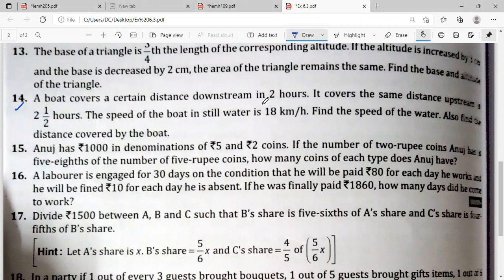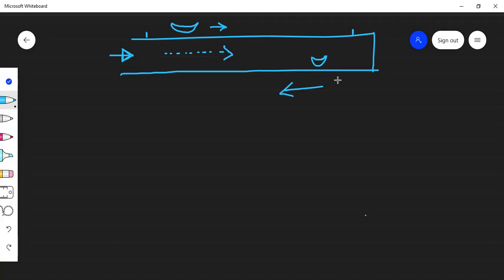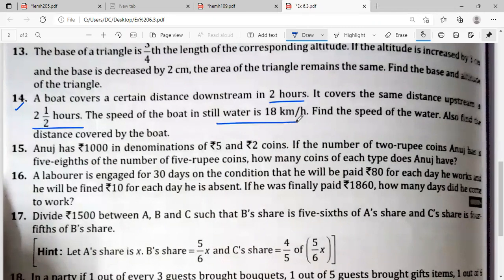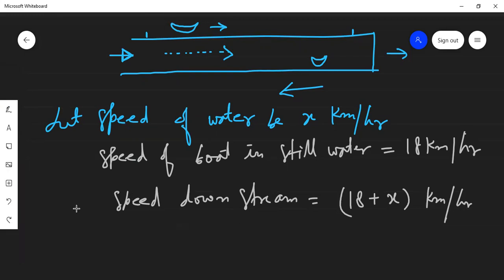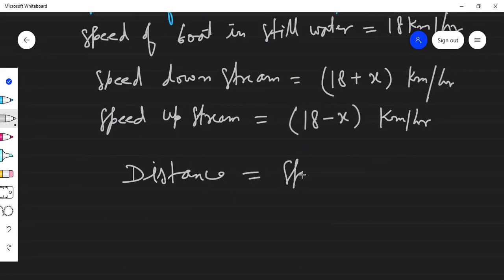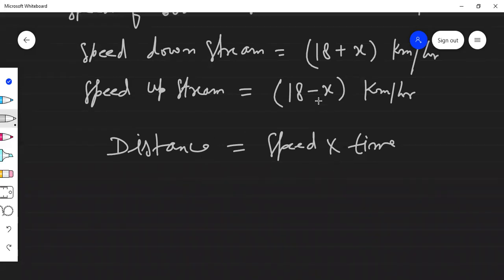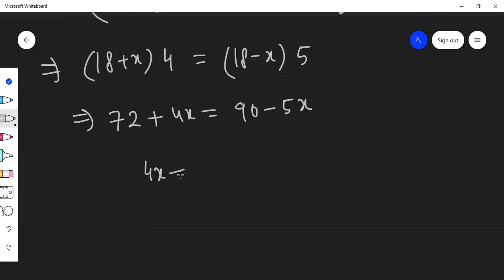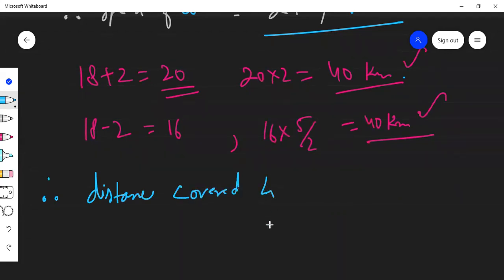class 8 linear eq qu 14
cbse class 8 linear eq qu 14